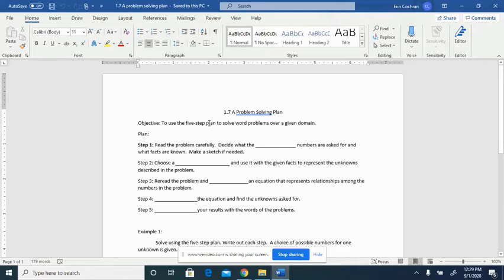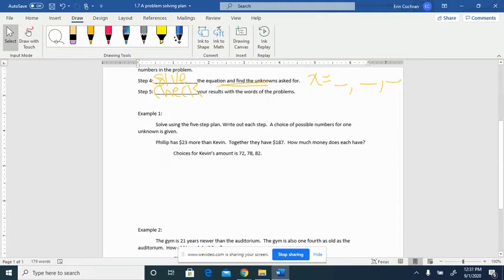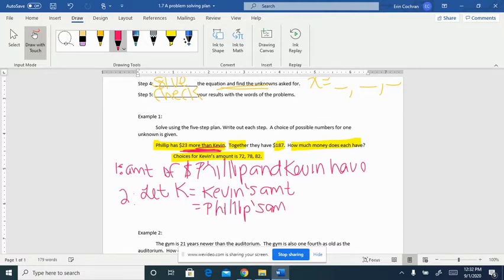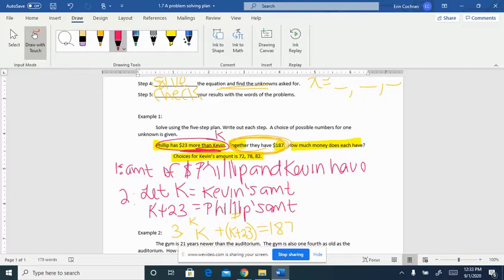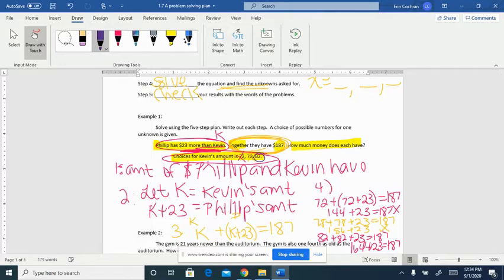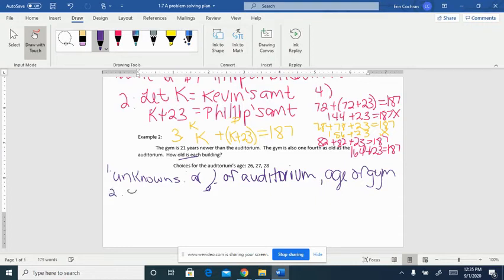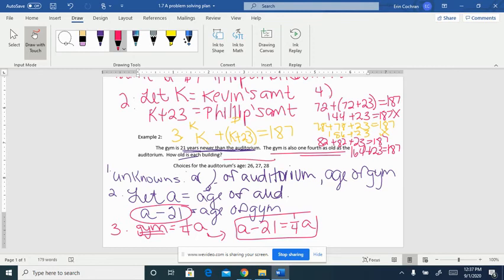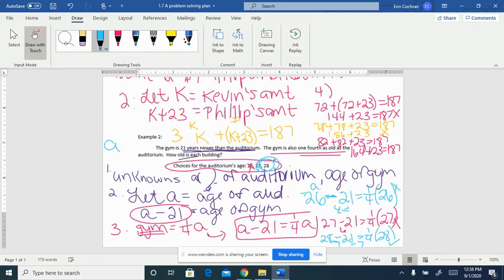Algebra Honors 1.7